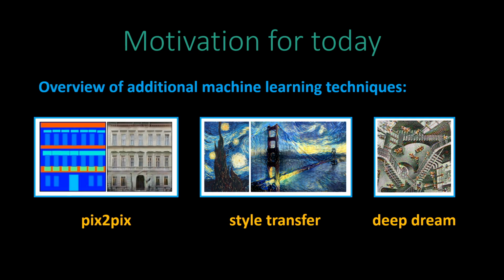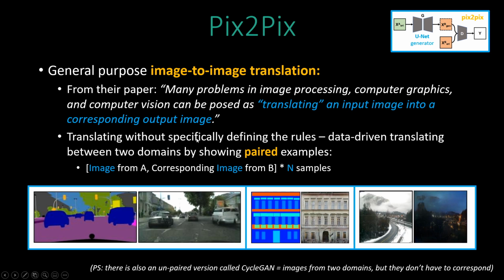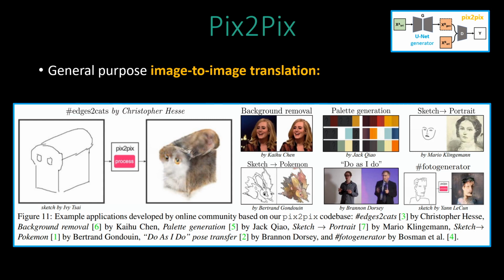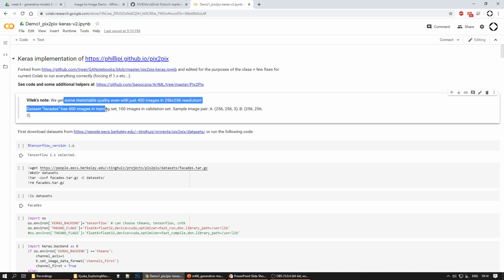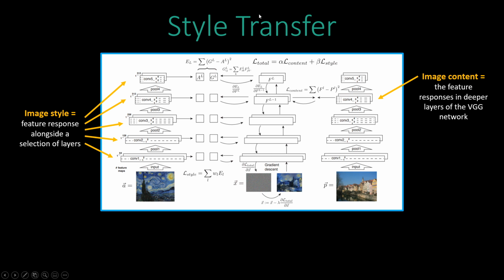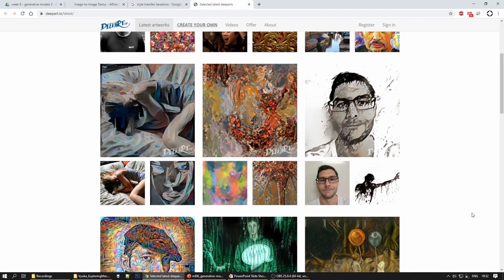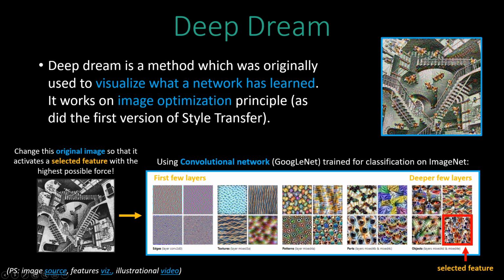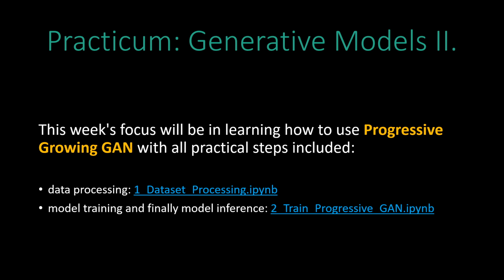[CCI Class] Exploring Machine Intelligence - Week 6: Generative Models II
"Exploring Machine Intelligence", UAL - Creative Computing Institute